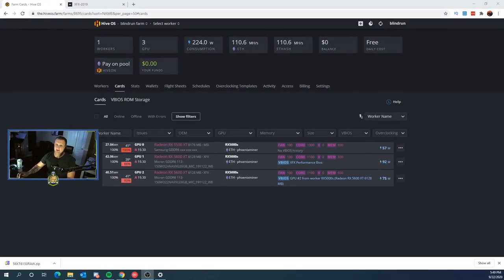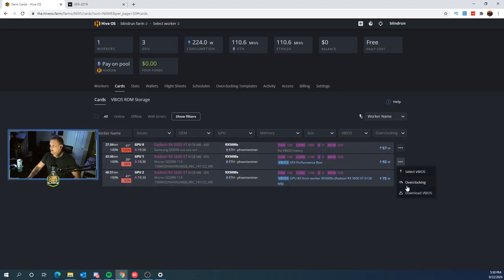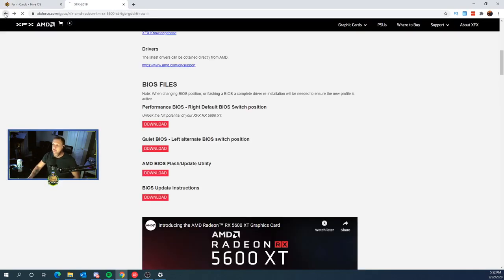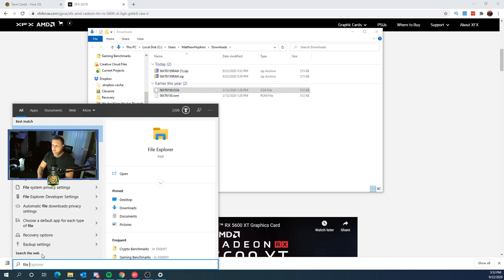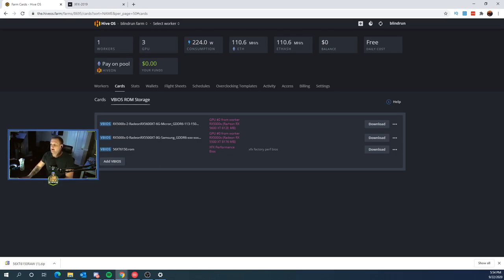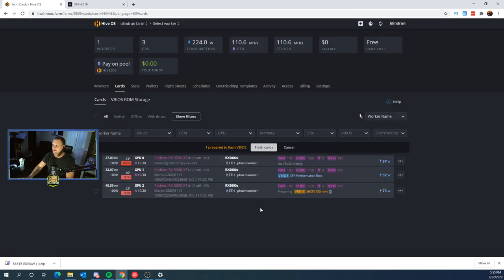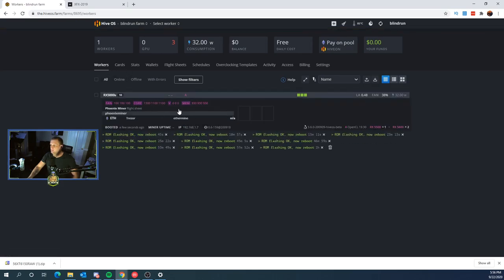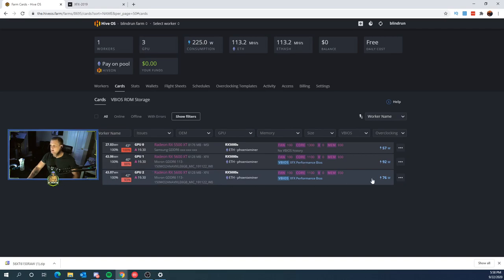Flash 5600 XT For More Hashrate!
XFX RX 5600 XT

0xb07D2FE67101D8A61BE0A1fA9765807c94811D37